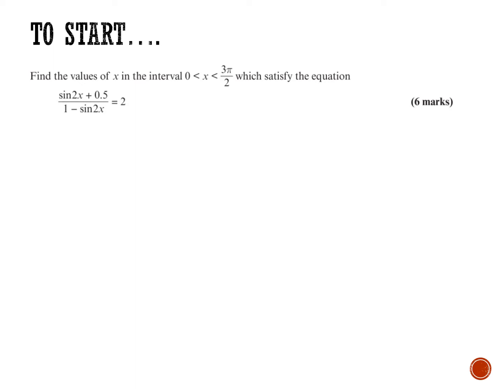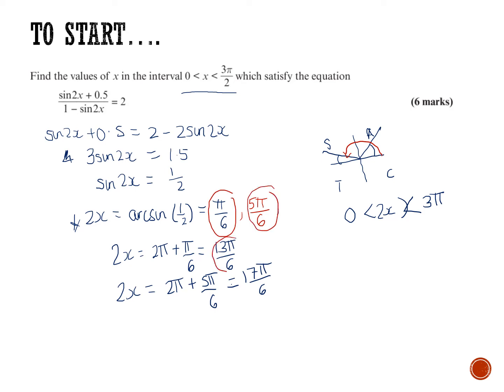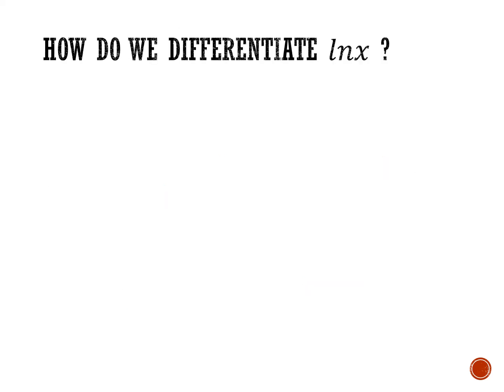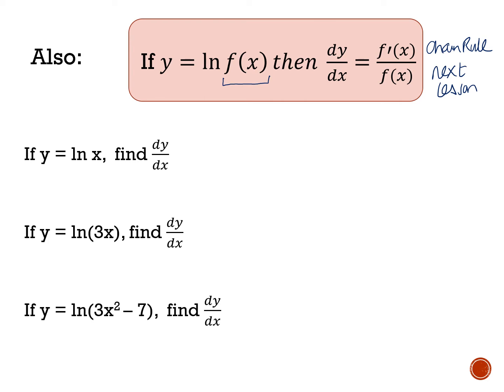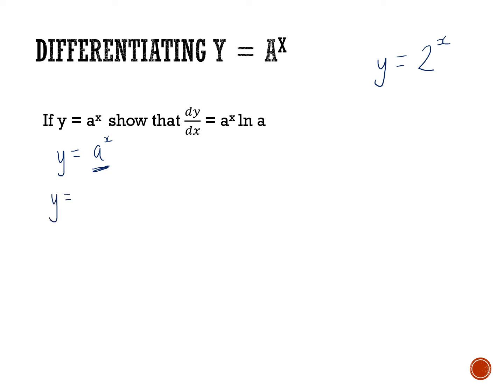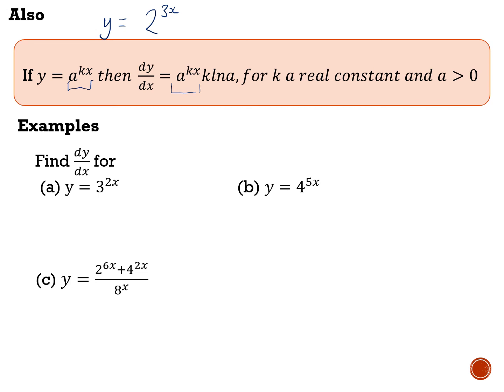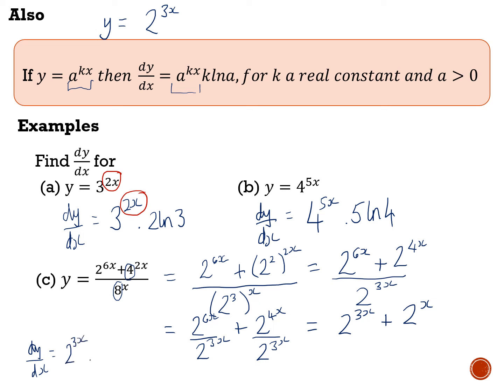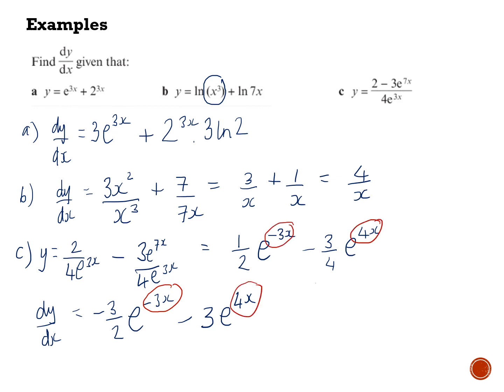Y12 Maths JB Pure/Mech Ch 9.2 Differentiating exponentials and logs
Online video lesson for Year 13 Pure textbook chapter 9.2 This lesson explains how to differentiate exponential functions and logarithmic functions. Applications of this include rates of change and finding equations of tangents and normals.